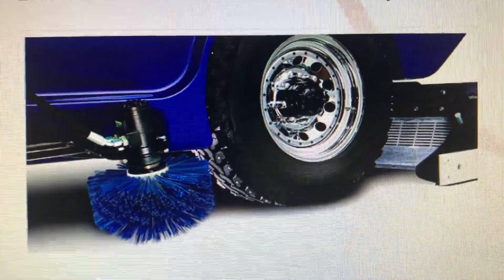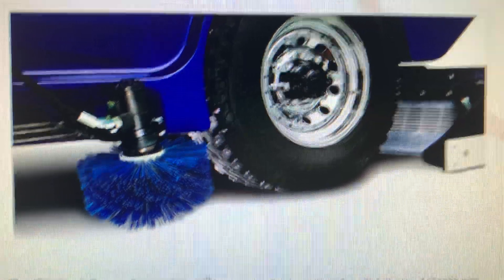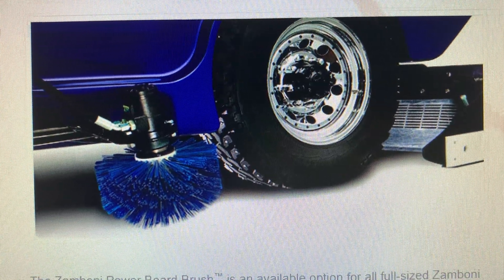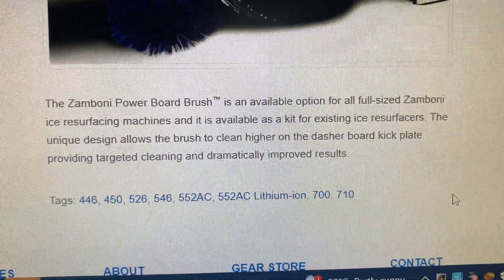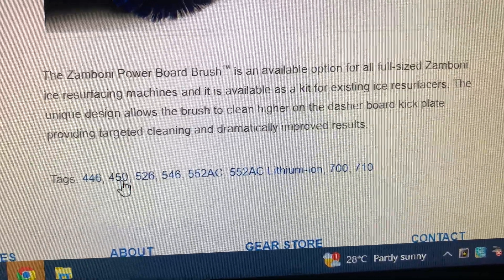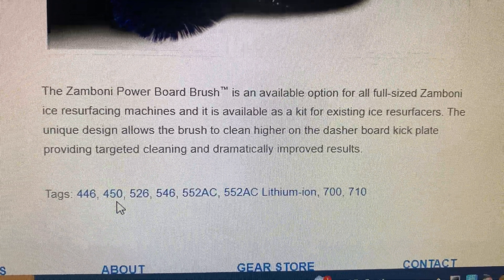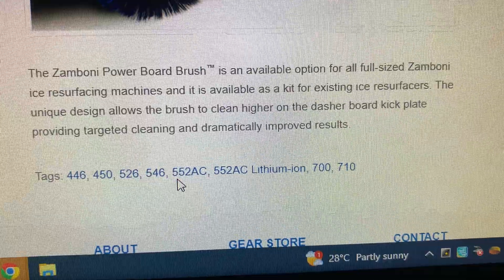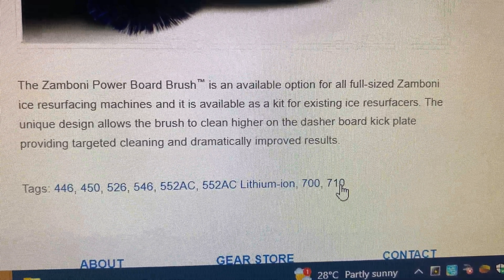Facts about the power bored brush